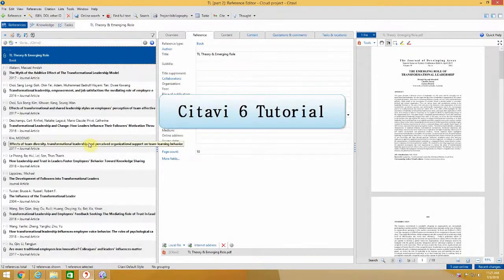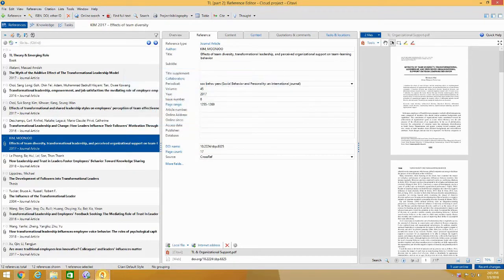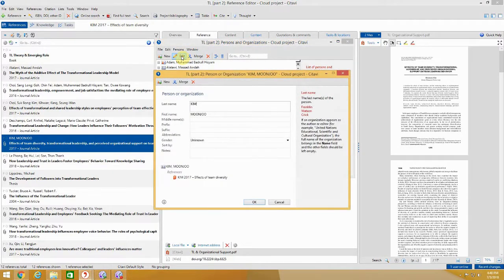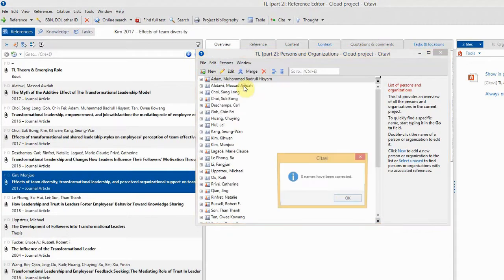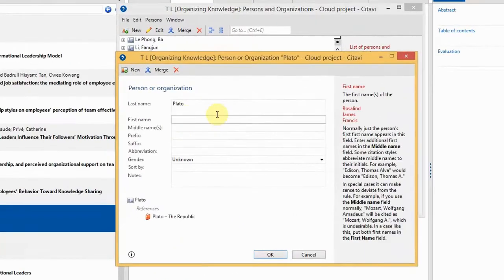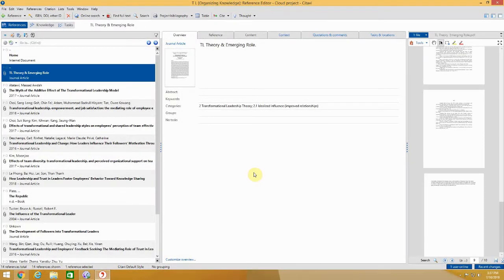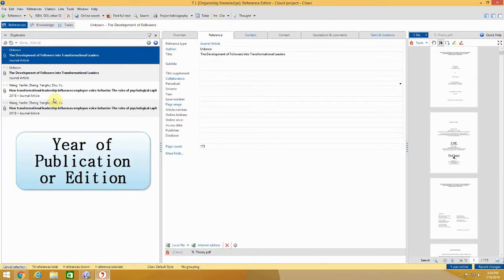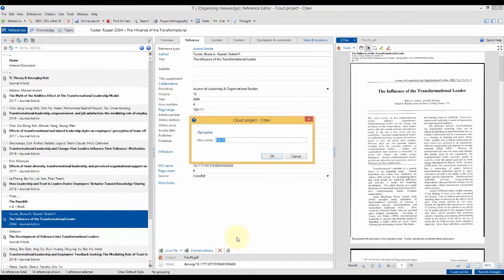Citavi 6 Editing Bibliographic Details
AIIAS - Leslie Hardinge Library
Lalaan 1, Silang
Cavite, Philippines

Citavi 6 Training